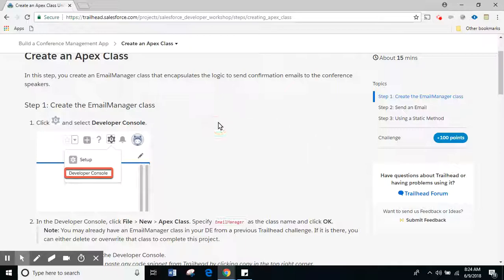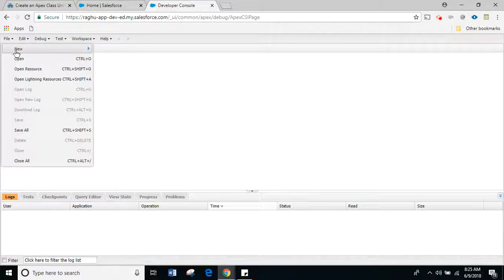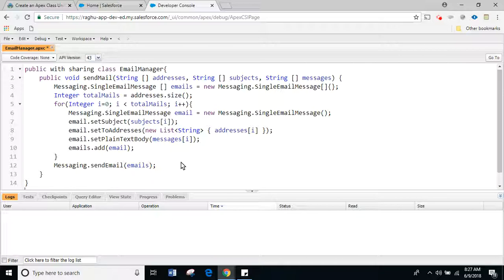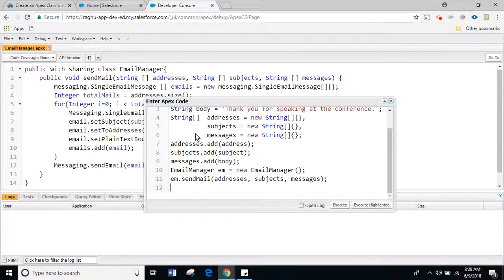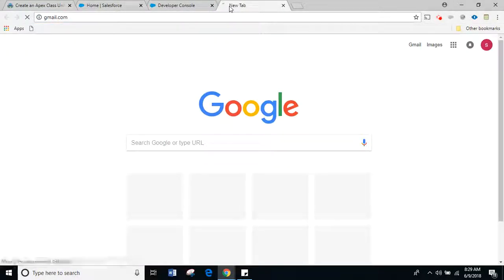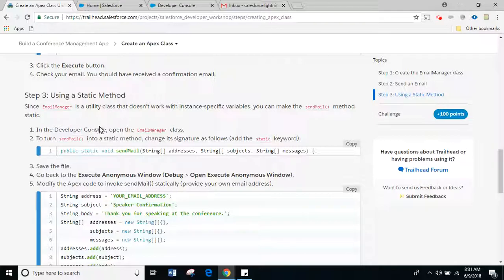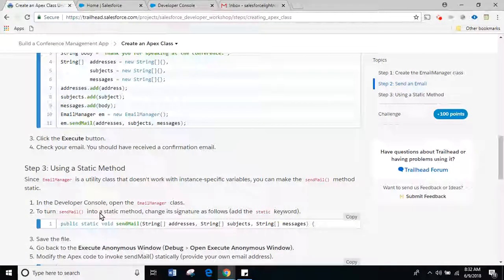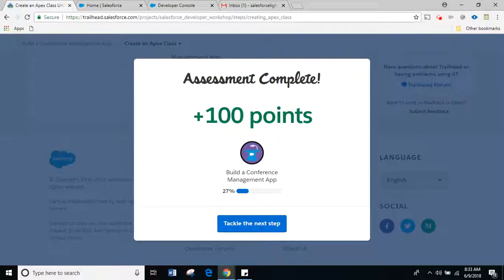Jun 9, 2018 8:34 AM